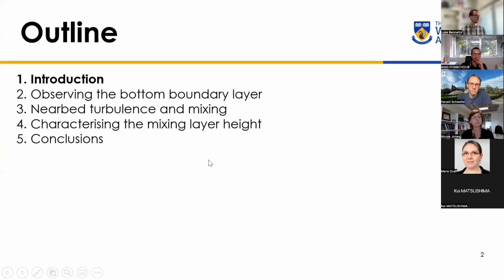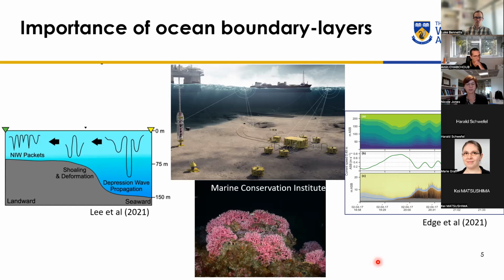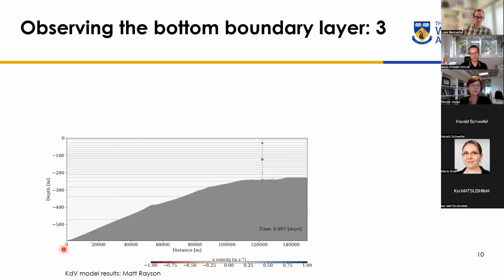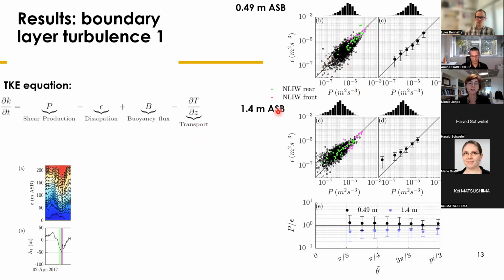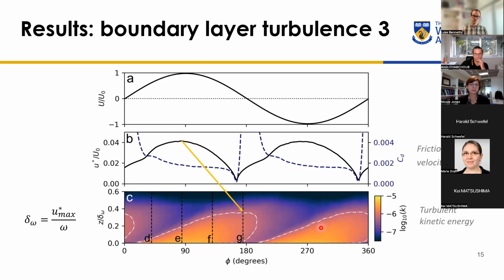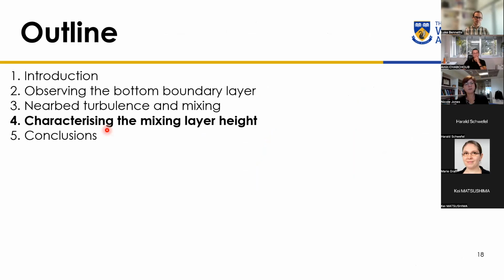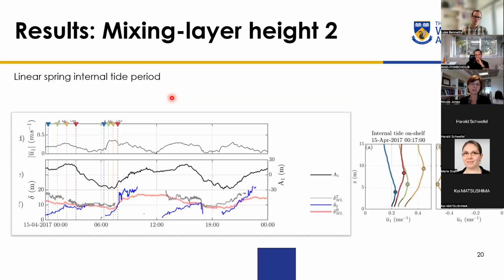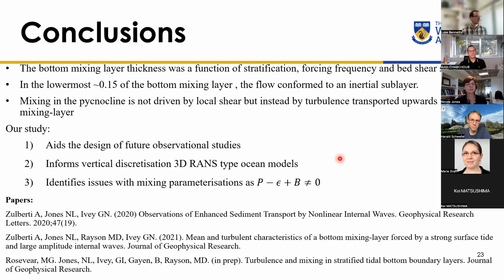Nicole Jones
The dynamics of bottom boundary layers forced by tidal and nonlinear internal waves

The interaction between ocean currents and the seabed generates a turbulent bottom boundary layer (BBL). Despite the BBL often being thin with respect to the total ocean depth, the dynamics of this layer are of great physical, biological, and engineering importance. In a stratified water column, the BBL produces a bottom mixing-layer (BML) capped by a strongly stratified pycnocline, which confines bottom-generated turbulence close to the seabed. The BBL plays a dominant role in dissipating kinetic energy, it contributes significantly to net mixing across the global ocean, it facilitates the exchange of sediments, nutrients, and organic matter between the seabed and the ocean interior, and it dictates the loading, undermining (i.e., scour), and embedment of seabed infrastructure. Here we use a combination of field observations and idealised large-eddy simulations to explore the stratified BBL under both tidal and nonlinear internal wave forcing.

We found that the BML height depends upon ambient stratification, tidal frequency and turbulence intensity, and can be approximated by a steady-state empirical model for a stratified Ekman layer, substituting the inertial frequency with the tidal frequency. The transport of turbulence, rather than local shear production, was the primary source of turbulence in the pycnocline. This has implications for the growth rate of the BML; as the BML height increases, turbulence transport to the pycnocline diminishes and the BML growth rate decreases. Nonlinear internal waves and internal tides compressed and expanded the BML, impacting on both the mean velocity profile and the turbulent flow in this layer.

Our predictive model of the BML height and pycnocline characteristics can be used to refine BBL parameterisations and inform grid resolution requirements for ocean models, inform the estimation of hydrodynamic loads on sub-sea engineering infrastructure and guide sampling for future observational studies.

co-authors: Andrew Zulberti, Madi Rosevear, Matthew Rayson and Gregory Ivey